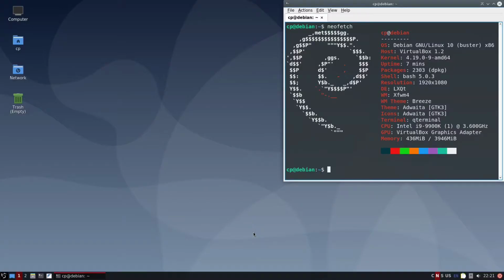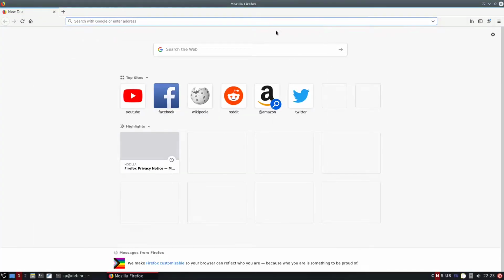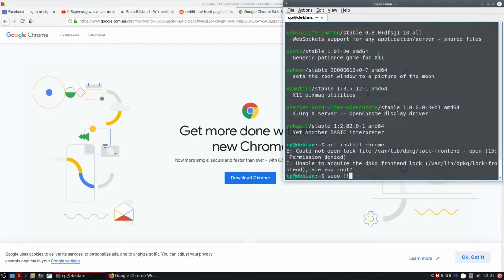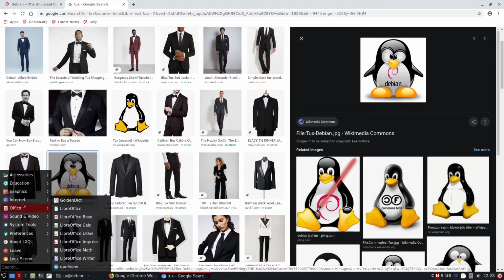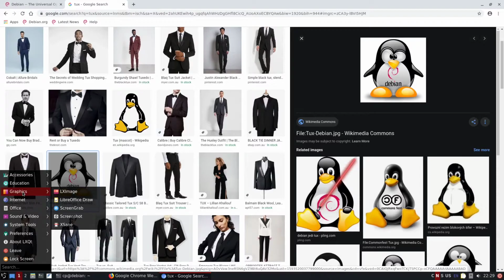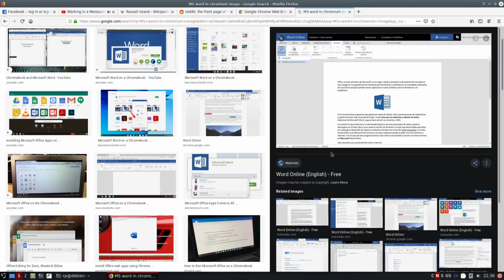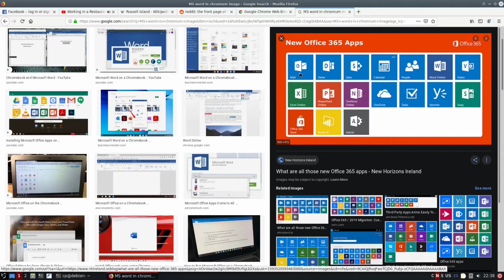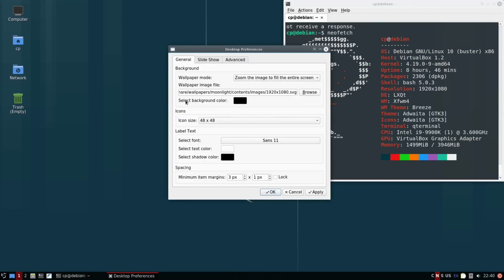Beginners Look at Debian and LXQT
In this video I take a look at the LXQT Desktop Environment installed on a  Debian installation. We go through using the package manager to install a web browser, how to change the wallpaper, and ensure that the majority of new Linux users know how to access the Internet.
To open Synaptic properly, you need to open a Terminal Window (the command line interface) and type: sudo synaptic
This is the only way around the identified error for the short term, without implementing a potentially lengthy. There is a fix somewhere - I just have not yet identified it. Once I do, there will be a follow up video with the fix.